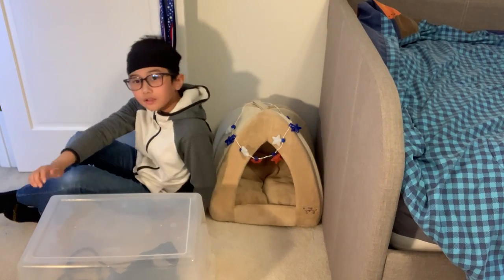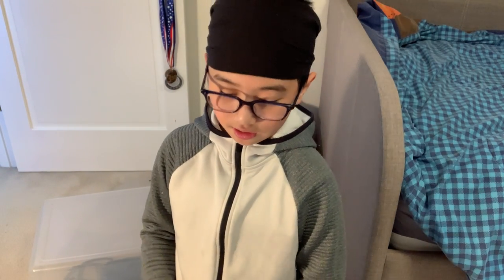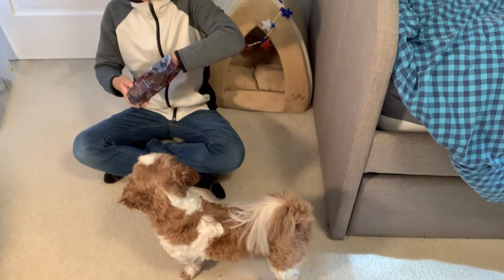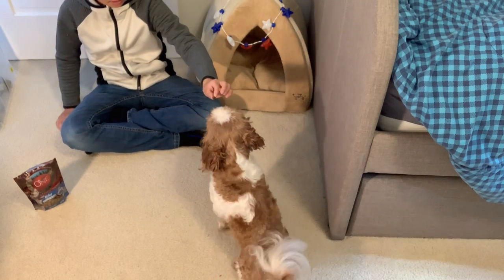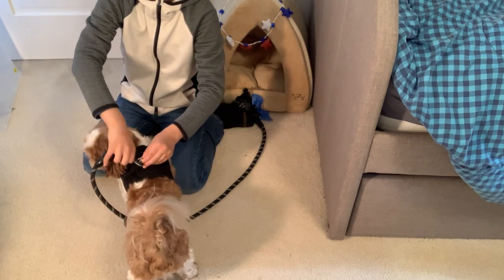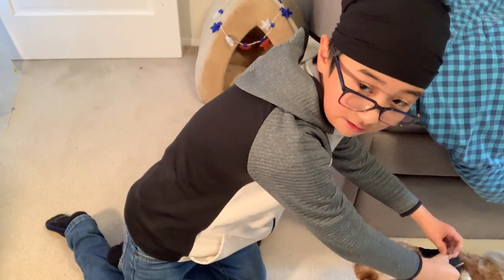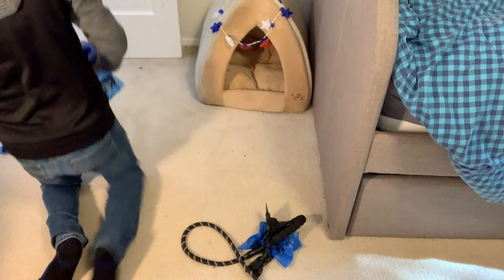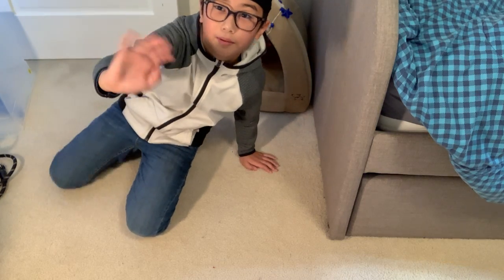Retractable vs. Regular dog leash.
Hi, guys.
I am so happy to see you back here again.
Today, I will discuss about retractable versus a regular dog leash.

Mandu, our 5 year old male shih tzu, will make a cameo appearance!

Okay, let’s go!